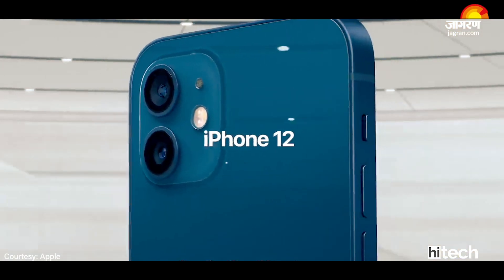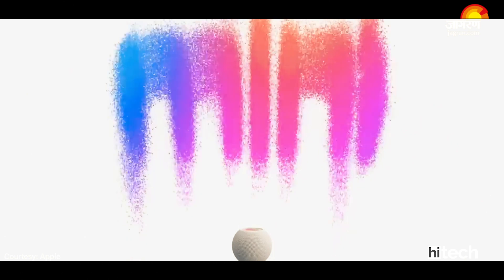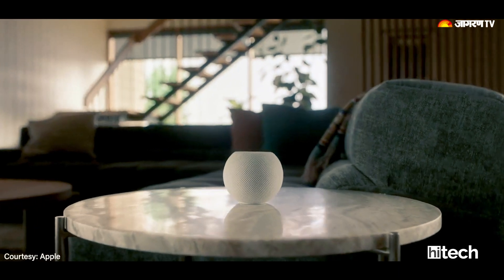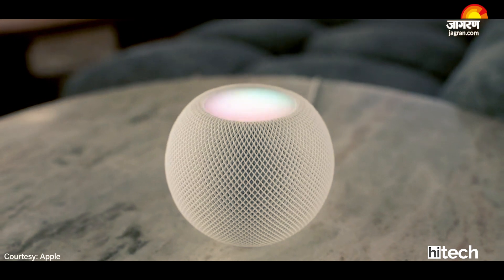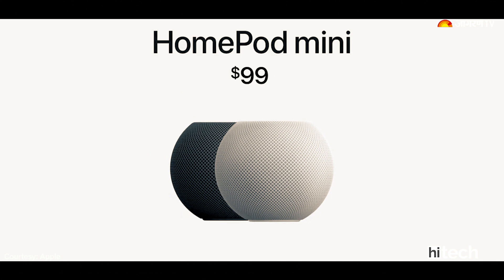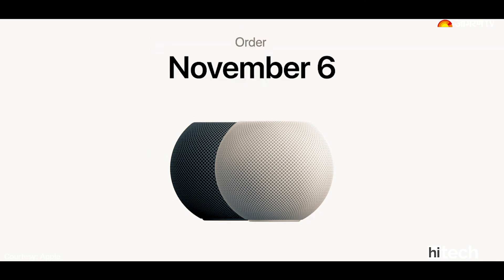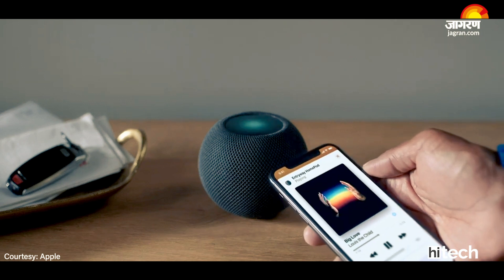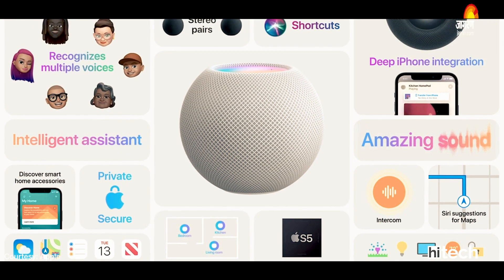Apple Event 2020: HomePod mini स्मार्ट स्पीकर हुआ Launch | Jagran HiTech News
Apple ने HomePod के छोटे वर्जन HomePod mini स्मार्ट स्पीकर को ग्लोबली लॉन्च कर दिया है। इस स्मार्ट स्पीकर का डिजाइन HomePod से काफी हद तक मिलता है। इस स्पीकर में लाइट-टच पैनल दिया गया है। इसके अलावा इस शानदार डिवाइस को अल्ट्रा-वाइडबैंड के साथ U1 चिप का सपोर्ट मिला है। तो आइए जानते हैं HomePod mini स्मार्ट स्पीकर की स्पेसिफिकेशन से लेकर कीमत तक के बारे में विस्तार से |